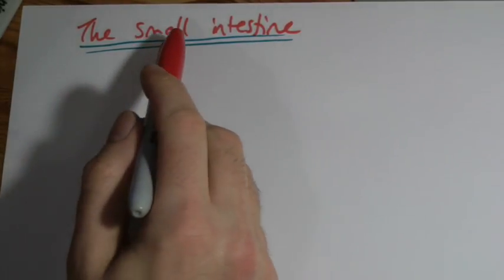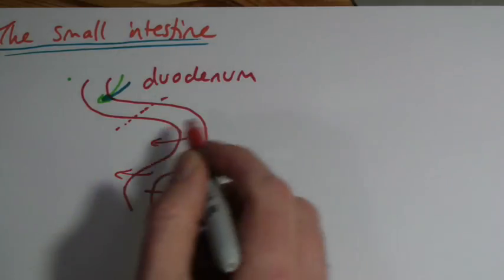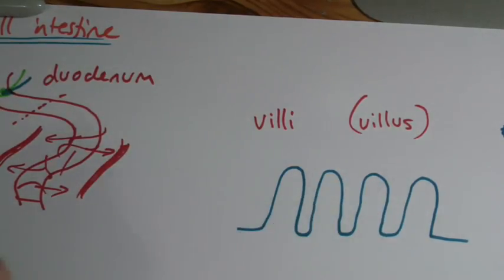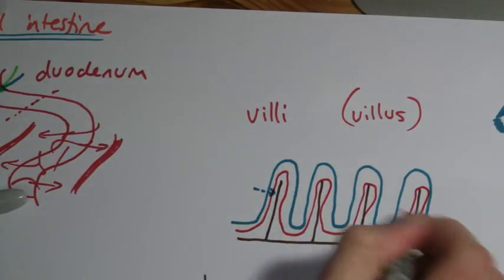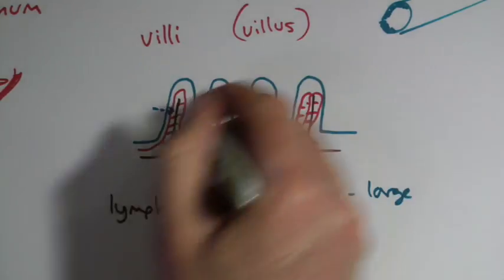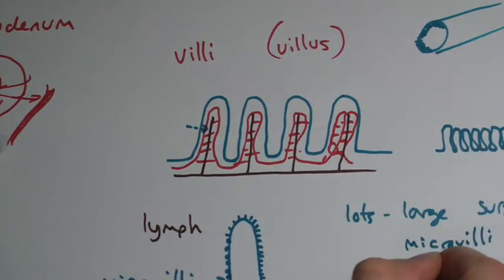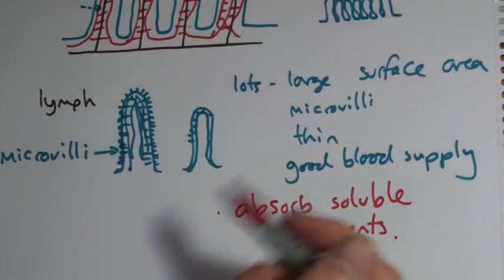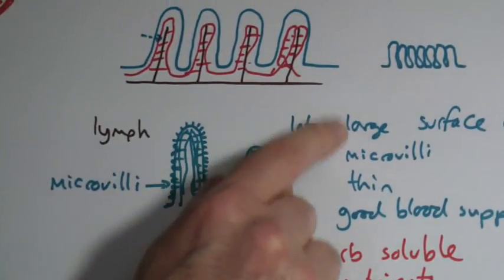AQA GCSE Biology Chapter 3 - Small intestine and villi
Digestion in the small intestine